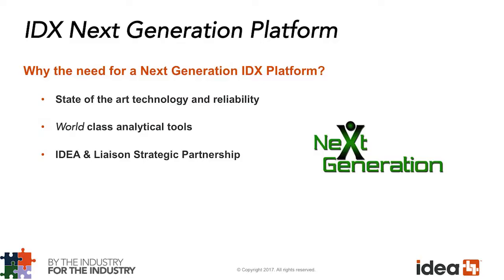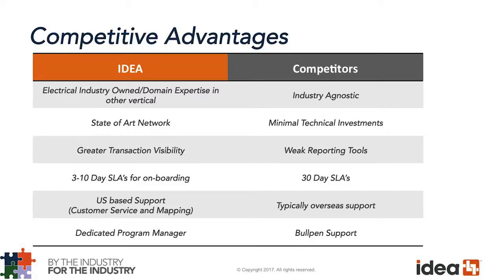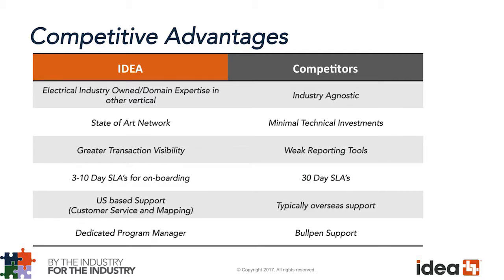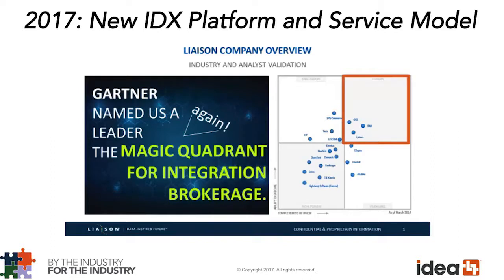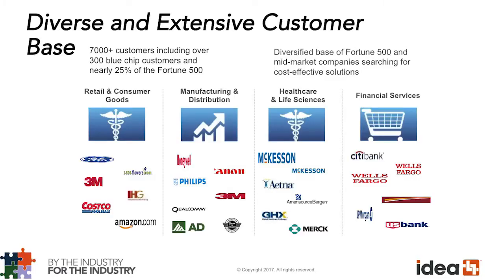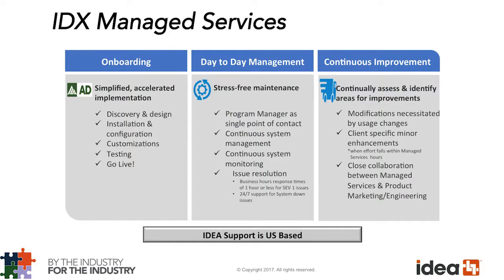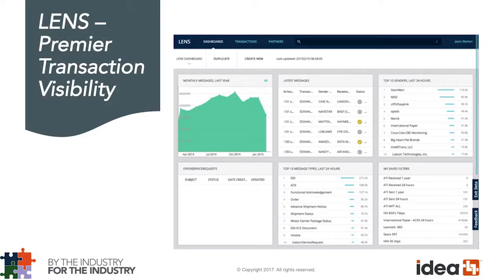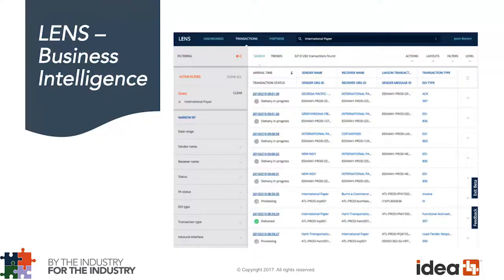IDEA Roadmap 2020: IDX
Tom Guzik of IDEA introduces the powerful features of the new IDX platform and transition schedule.